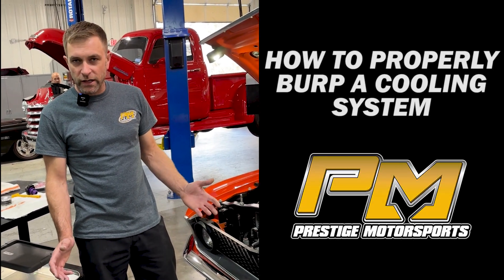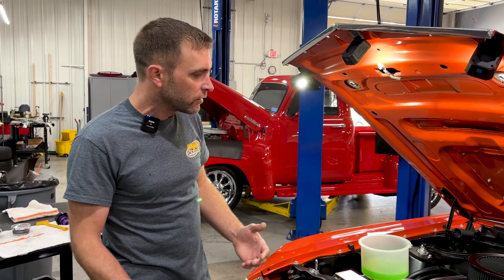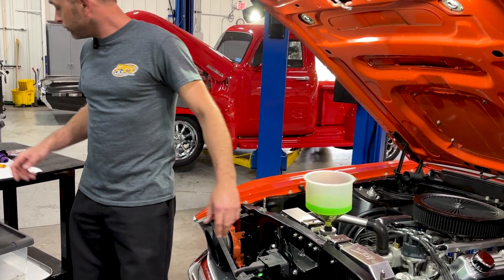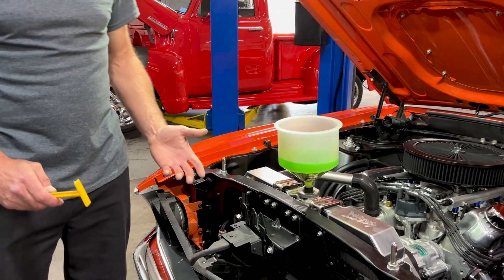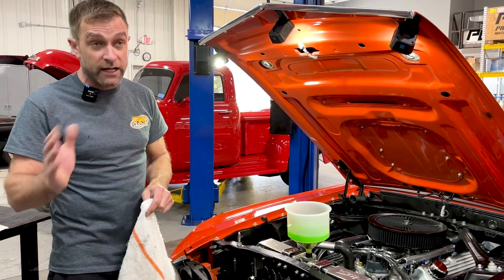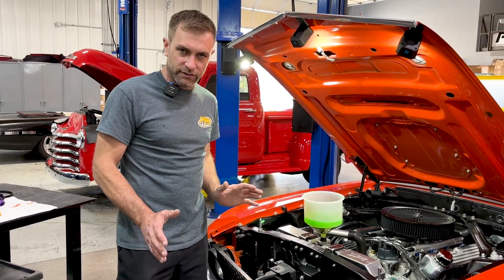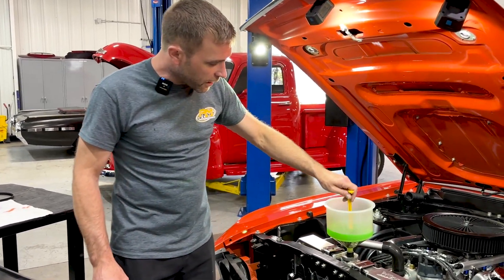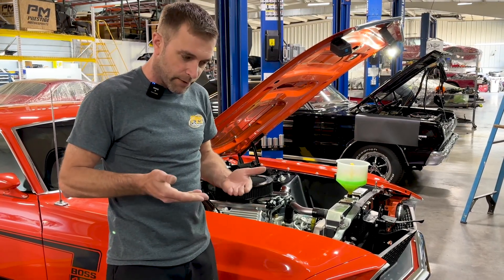Step-by-Step Guide: How to Properly Burp Your Cooling System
Prestige Motorsports President, Doug Aitken, takes your through the process we follow here to properly burp a cooling system.